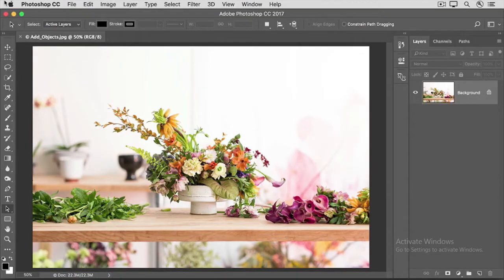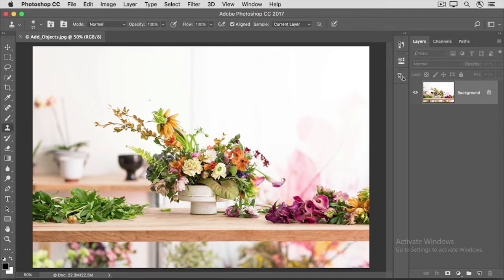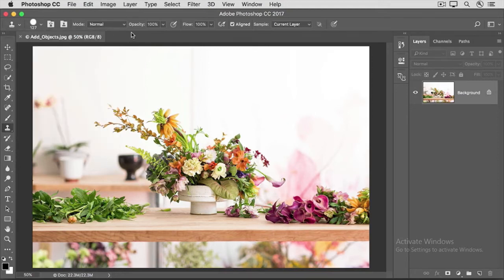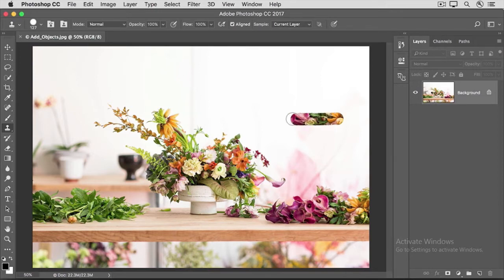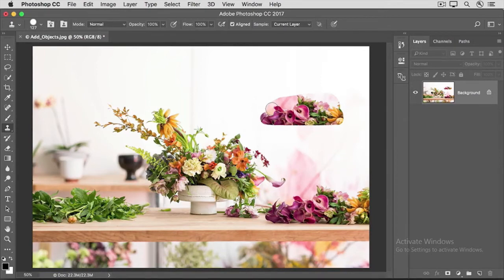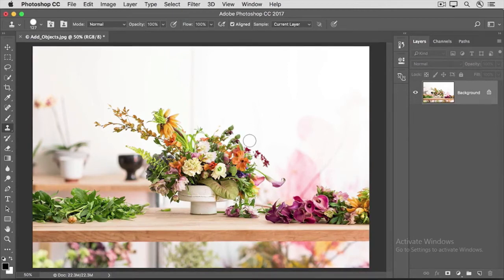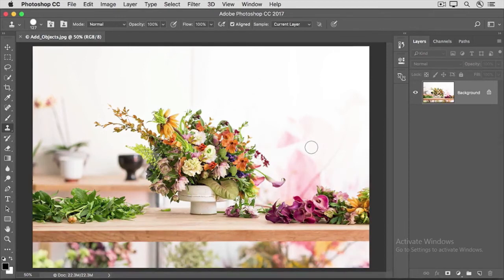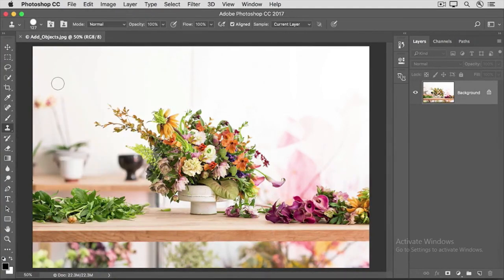How To Use The Clone Stamp Tool In Adobe Photoshop Tutorial 23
In the Layers panel, select the layer that contains content you want to copy and use elsewhere in the image.
In the Tools panel, select the Clone Stamp tool.
In the options bar, adjust the size and hardness of the Clone Stamp tool to fit the object you’re cloning.
Press the Alt key (Windows) or the Option key (macOS) and click an area of the image from which you want to copy content.
Release the Alt (Option) key and drag over a new area to which you want to copy content. As you drag, the Clone Stamp tool copies content from the source and paints it into the new area.